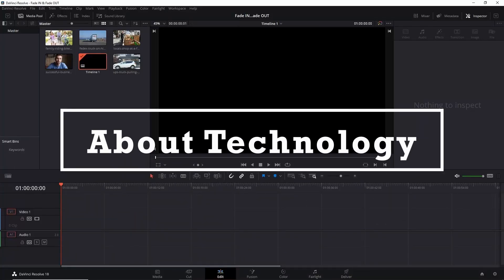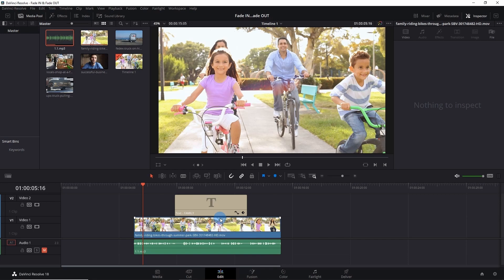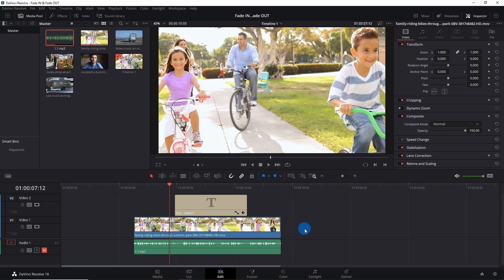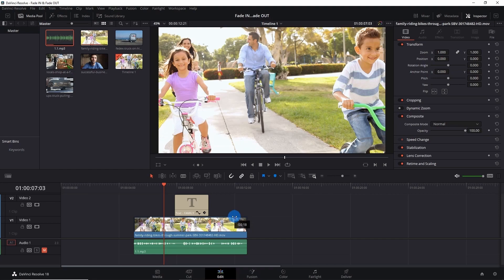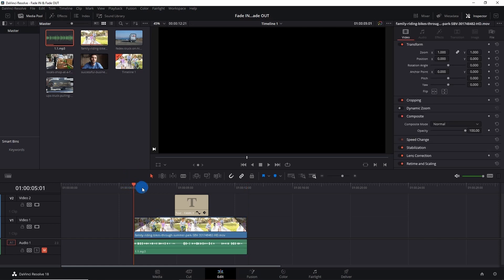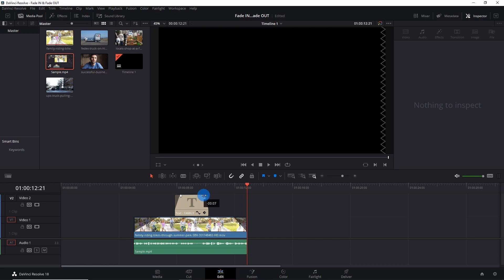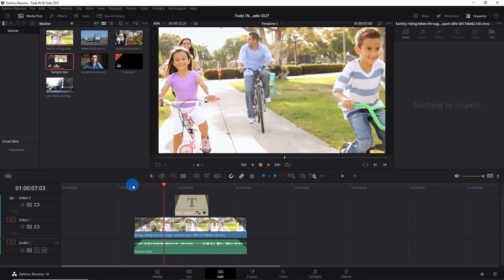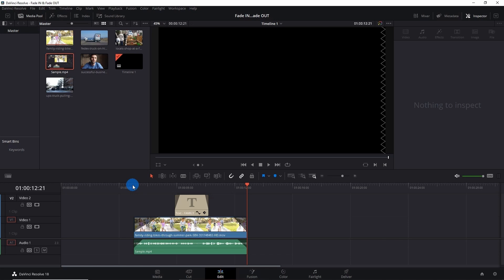How to Fade IN and Fade OUT in DaVinci Resolve 18?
In this video, I have demonstrated an easy way to apply fade in and fade out a video, audio, or text in Davinci resolve 18.

Unlike other editors, it's quite easy to fade in and out in Resolve 18. You just have to drag the fade key on your asset to adjust the fade-in and fade-out duration.